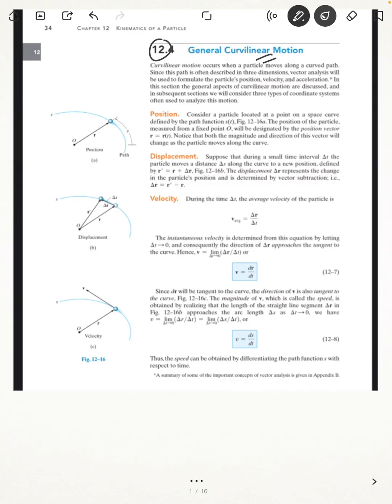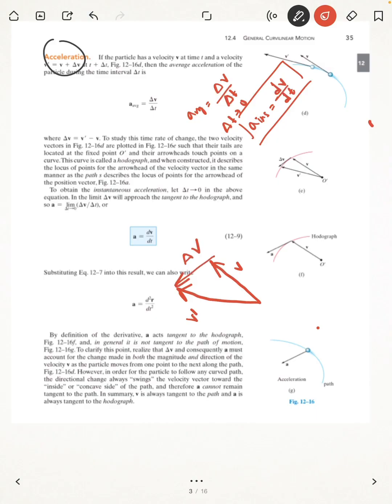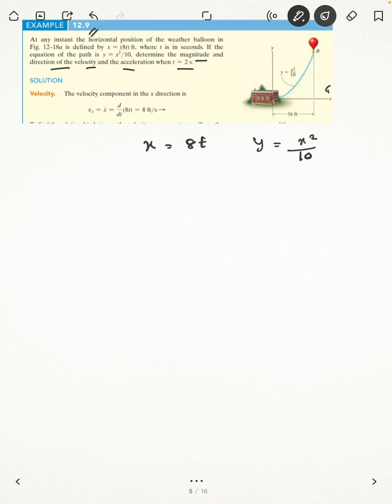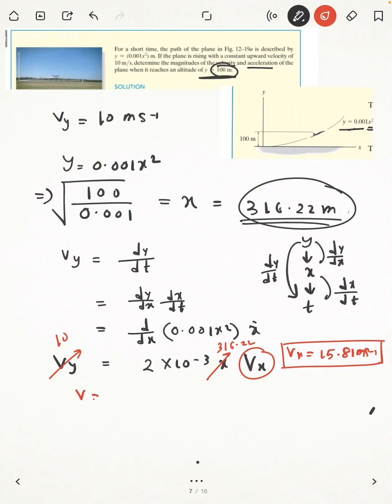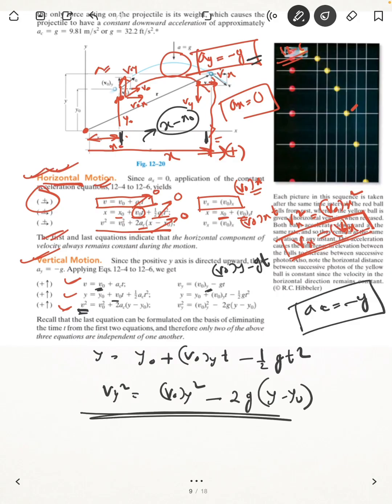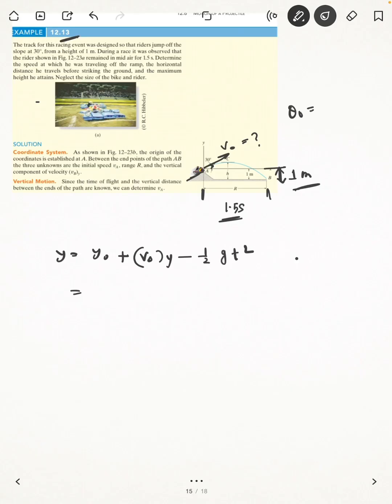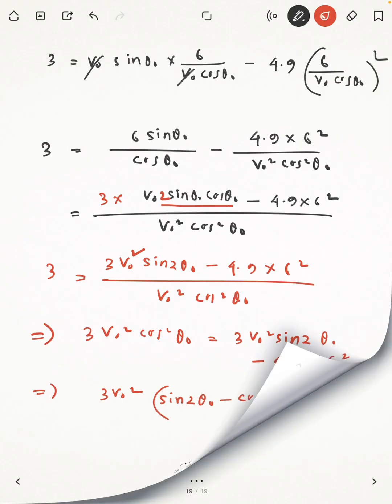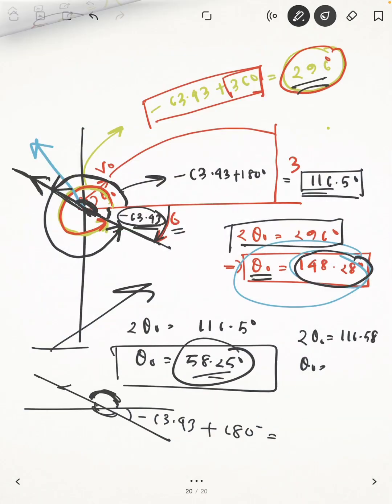Dynamics: Chapter 12 (12.4-12.6)